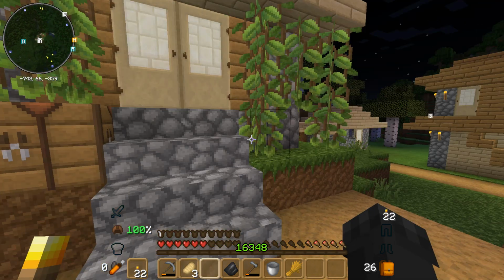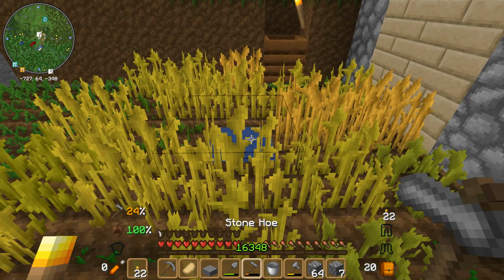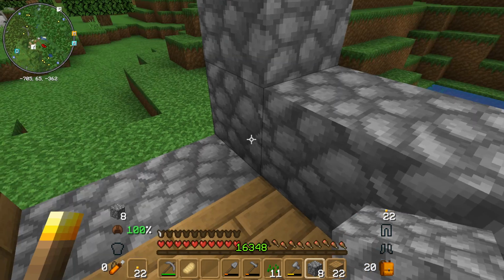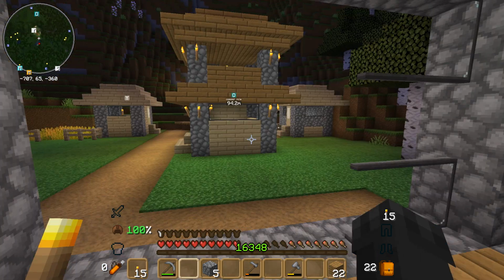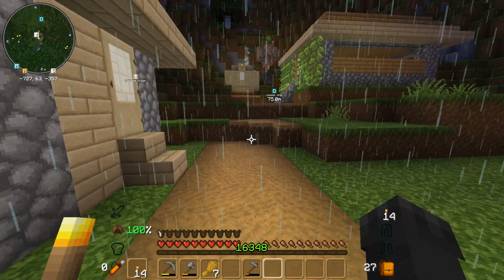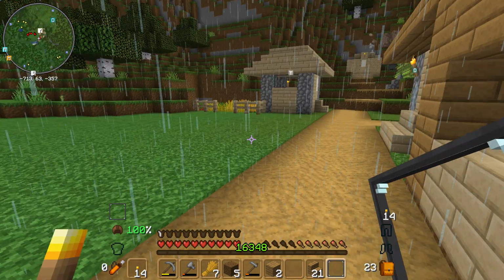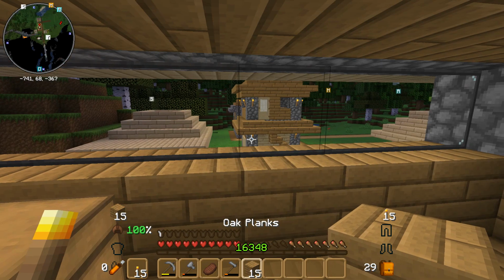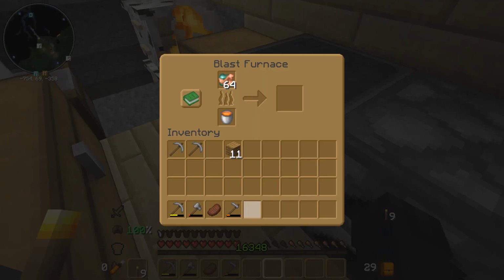MINECRAFT SETTLERS #3 (More expantion=more possibilities